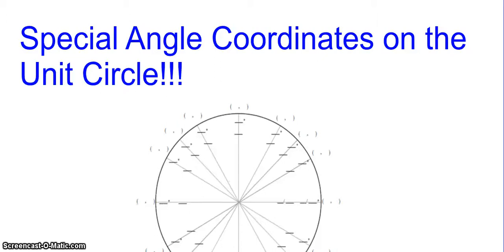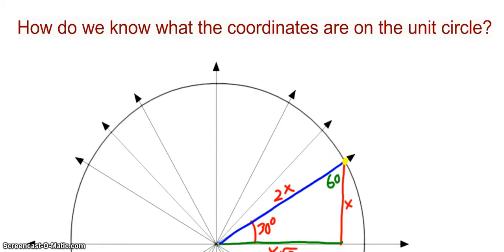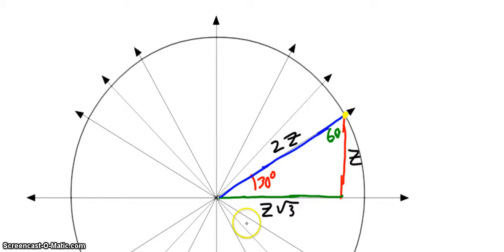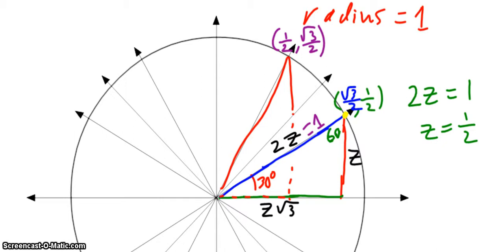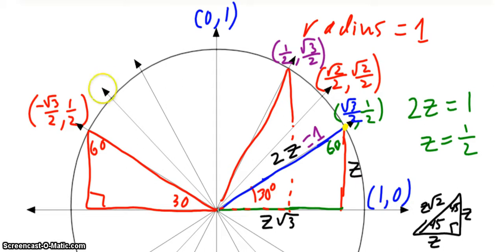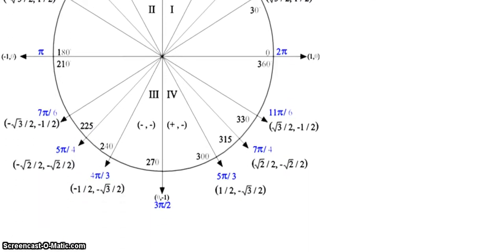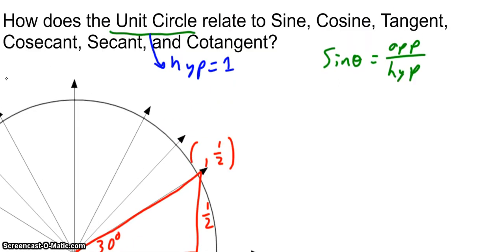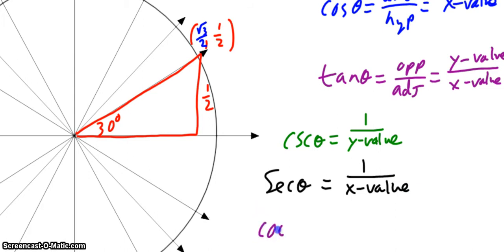Special angle coordinates on the unit circle